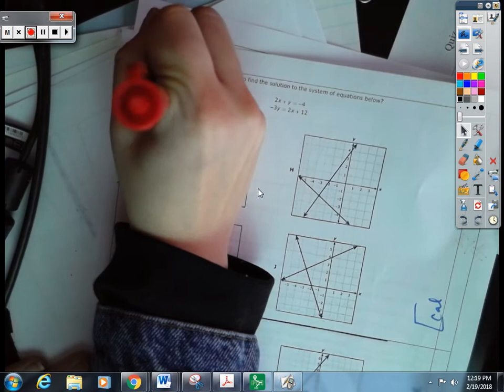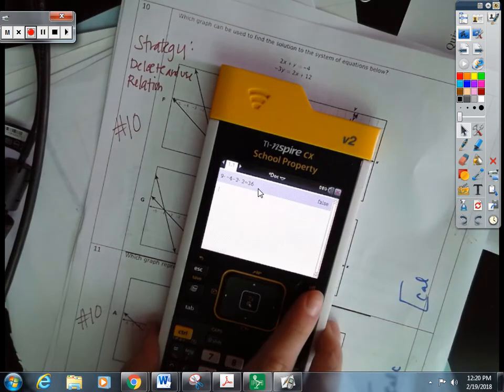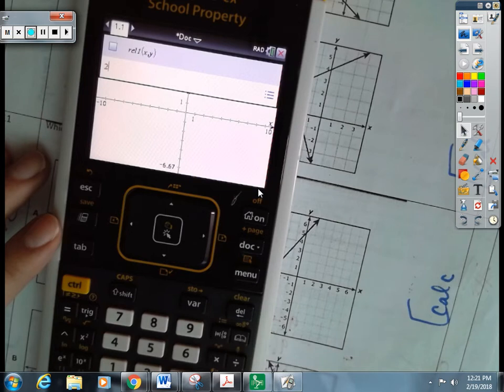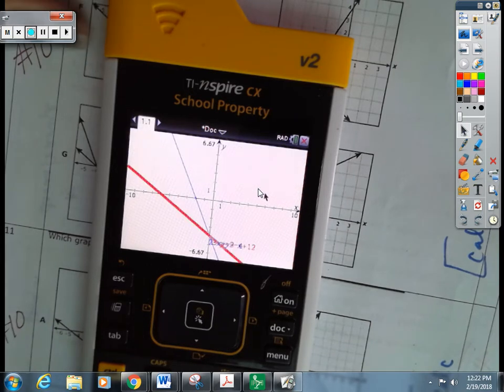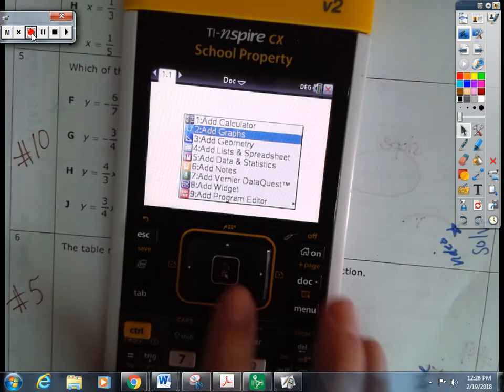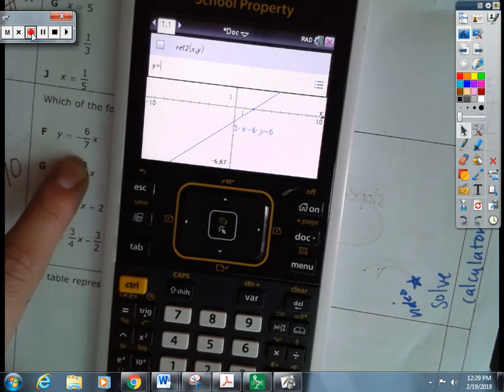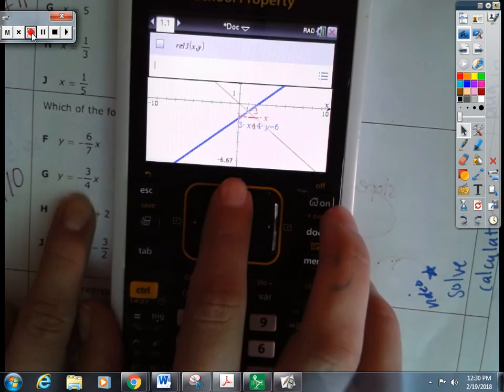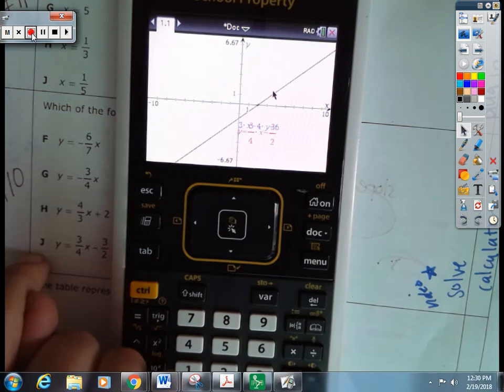10. Strategy Delete Relation